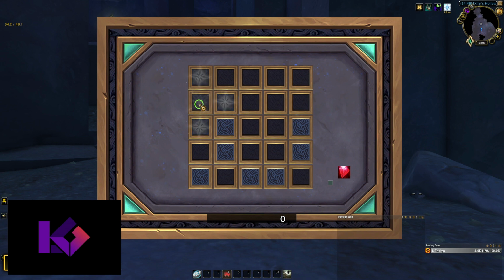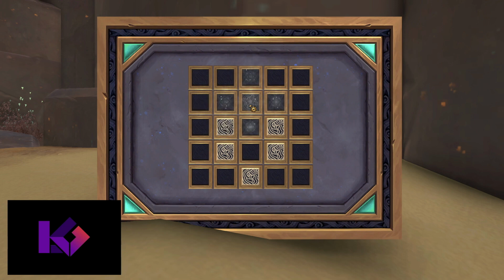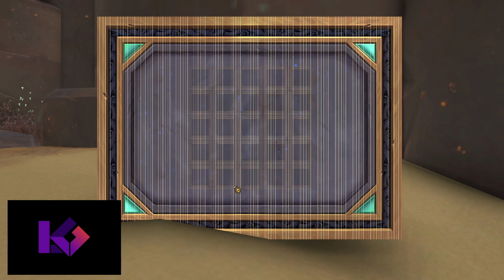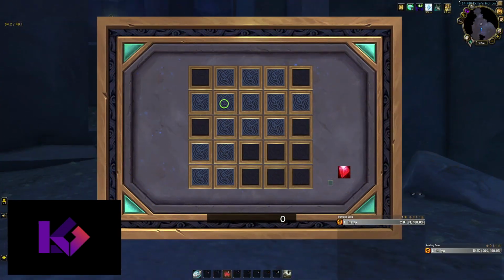How to solve any Mezzonic Cache | Zereth Mortis Daily | Lights Out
The Mezzonic Caches are based on a game called Lights Out. You can find these caches in Zereth Mortis as part of a world quest or on their own.

In order to access these caches you will need to unlock Cachial Understanding from the Cypher console. Doing so will activate the Mezzonic, Fugueal, Glissandian, Cantaric, or Toccatian Caches. In order to start one of these puzzles you will need to ask Pocopoc to activate it using 2 Pocopoc Energy (or use 9 to immediately solve, but what's the fun in that).

In lights out (or, in our case, Mezzonic Cache), any square you click on will turn that square and the squares directly above, below, and to the sides to the opposite (on to off, and vice verse).

One very easy way to solve any layout is a technique is called "Chase the Lights".

Starting with the top row, click the square directly below any square that is "on".

Do the same with the next row, and so on to the bottom.

If you are lucky, you will be able to solve the board in one pass.

If you need a second pass you will need to click the following squares on the top row based on the bottom row (go left to right).

Skip unlit squares!

First square lit: Square 4 then 5
Second square lit: Square 2 then square 5
Third square lit: Square 4
Fourth square lit: Ignore
Fifth square lit: Ignore

Repeat technique of clicking on  the square below the one that is lit.

If you mess up, just start again starting from the top.

TIMESTAMPS:
00:00 Intro
00:05 How a Mezzonic Cache works
00:20 How to "Chase the lights"
00:36 A second Mezzonic Cache solution
00:44 A two-pass example
01:30 Messing up is not a problem!
01:47 Bonus Examples
01:52 One pass Mezzonic Cache example
04:23 Two pass Mezzonic Cache example